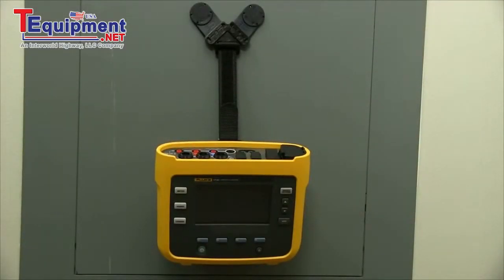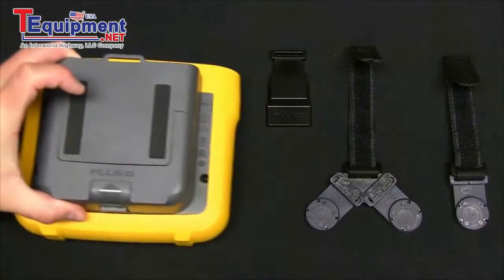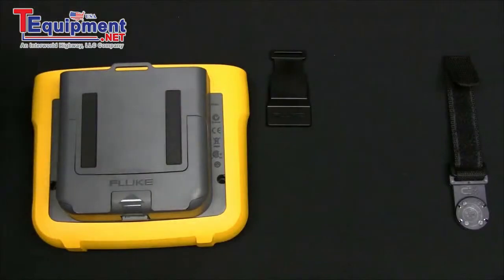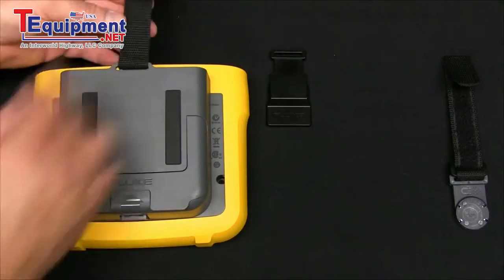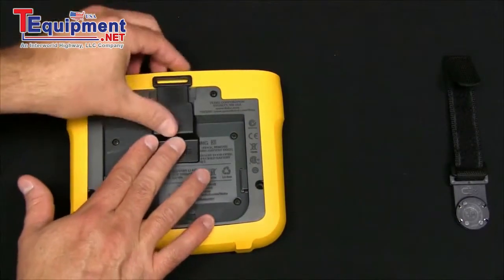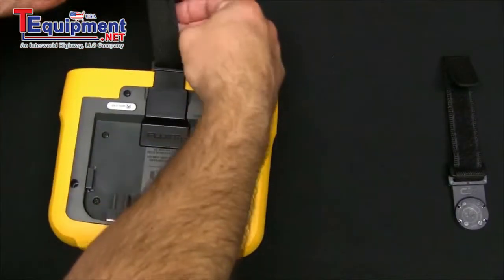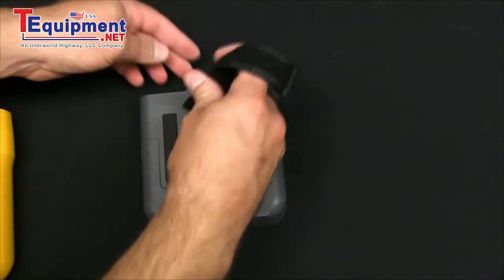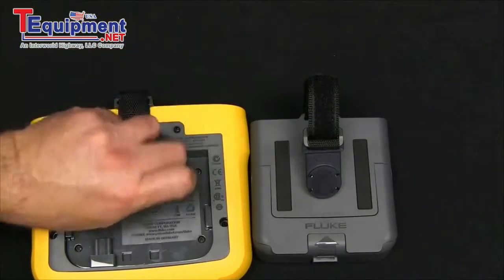How to Use the Optional Magnetic Hooks with the Fluke 1730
Applications

Load Studies

Discover how much energy individual pieces of equipment are consuming when they are operating at minimum and maximum capacity. Check capacity of circuits prior to adding additional loads (various standards exist for this process; in the US the NEC 220-87 is the recommended standard). Load studies can also identify situations where you may be exceeding the allowable load on the circuit or when an agreed peak demand applies from the utility. For convenience, some load studies simply measure current which makes installation of the measuring equipment quick and easy. It is often recommended that load surveys be performed for 30 days so that all typical load conditions are encountered during the test.

Energy surveys

Users often ask where measurements should be taken for an energy survey. The answer is multiple points within the facility. Start at the main service feeders; compare the power and energy measured here with the readings from the utility meter to ensure you're receiving the correct charges. Then move downstream to the larger loads; these should be easy to identify by the current rating of the electrical panels downstream of the service entrances. Measuring at many points will allow a full picture of energy usage across the facility to be developed. The next question users typically have is how long an energy survey should last. This of course depends on the facility, but it is recommended that you measure for a period that matches a typical facility activity period. If the facility operates over a five day work week with down time on the weekend, a seven day survey will most likely capture typical conditions. If the facility operates at a constant level for 24 hours a day, 365 days a year, a single day could be reasonably representative as long as you avoid a period where there may be planned maintenance.
     To capture a full picture of the facilities energy usage it is not necessarily required to have measurements made simultaneously at every consumption point in the facility. To get a comprehensive picture, spot measurements can be made and then compared on a sliding time timescale. For example, you could compare the service entrance results from a typical Tuesday between 6:00 am and 12:00 pm with those of a larger load in the facility. Typically there will be some correlation between these profiles.

Power and Energy Logging

When a piece of equipment is operated it instantaneously consumes a specific amount of power in watts (W) or kilowatts (kW). This power is accumulated over the operating time and expressed as energy consumed in kilowatt hours (kWh). Energy is what your electric utility charges for; there will be a standard charge from the utility per kilowatt hour. Utilities may have other additional charges, such as peak demand, which is the maximum power demand over a defined period of time, often 15 or 30 minutes. There may also be power factor charges, which are based on the effects of the inductive or capacitive loads in the facility. Optimizing peak demand and power factor often results in lower monthly electricity bills. The 1730 Three Phase Electrical Energy logger has the capability to measure and characterize these effects enabling you to analyze the results and save money.

Simplified Load Studies

For situations where it's either difficult or impractical to make a voltage connection the simple load study feature allows users to perform a simplified load study by measuring current only. The user can enter the nominal expected voltage to create a simulated power study. For accurate power and energy studies it is required to monitor both voltage and current but this simplified method is useful in certain circumstances.